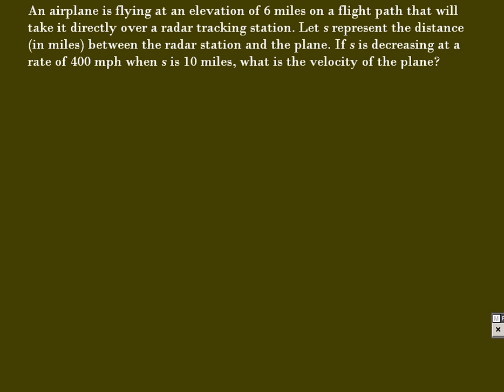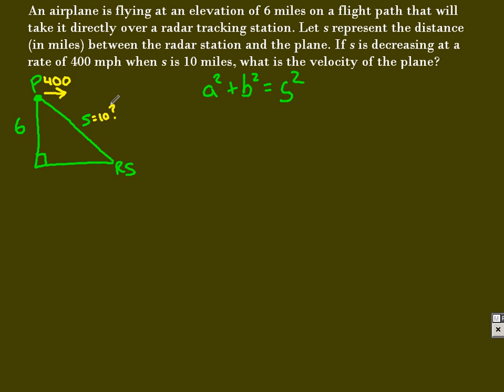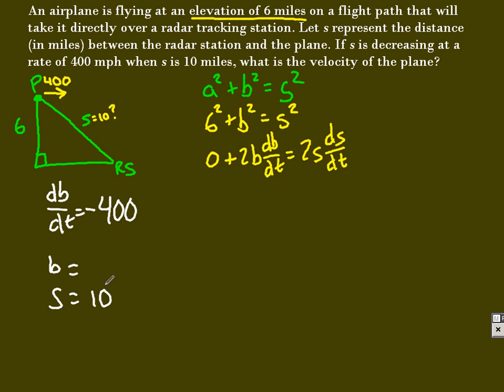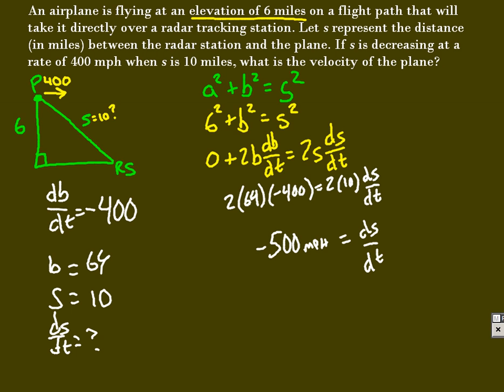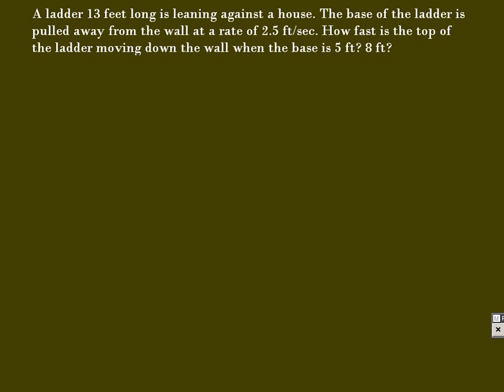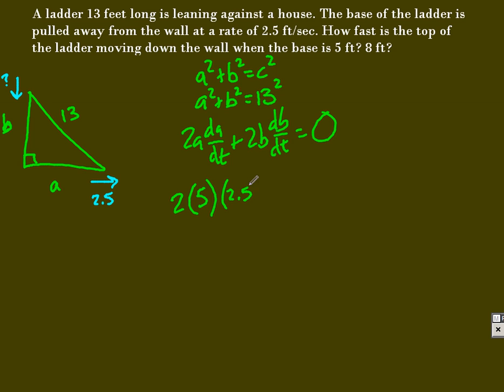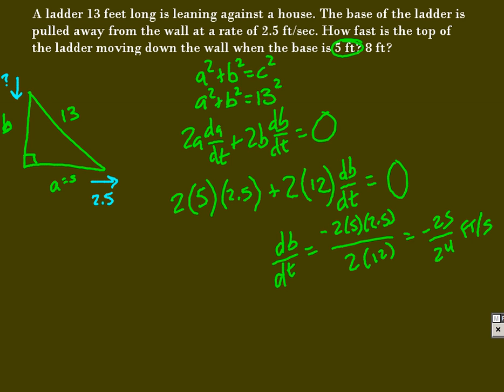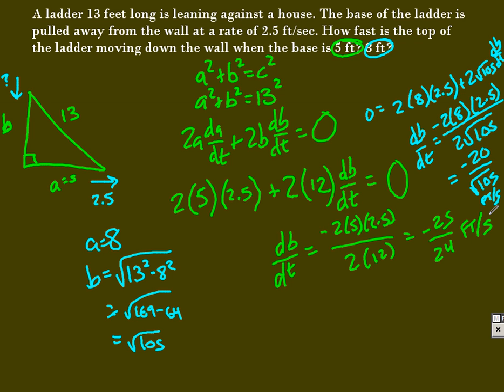related rates triangles